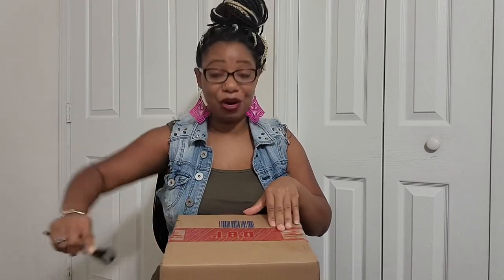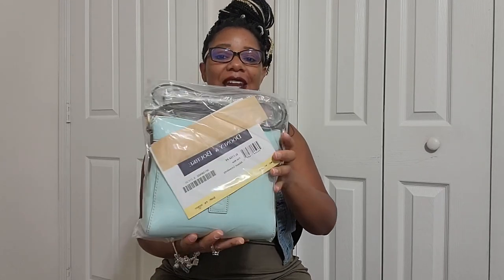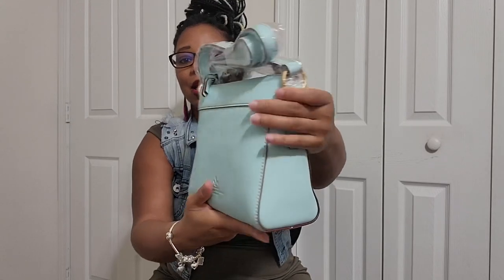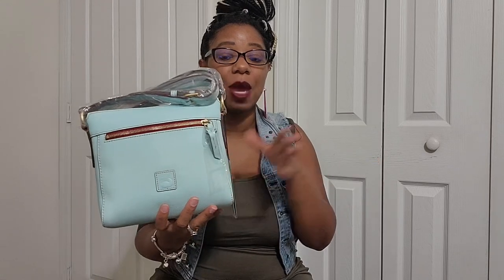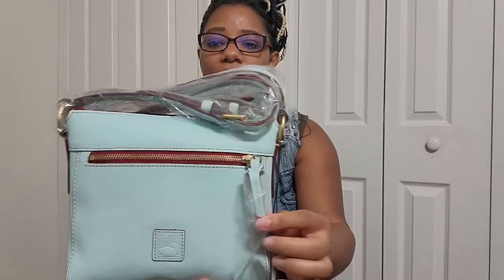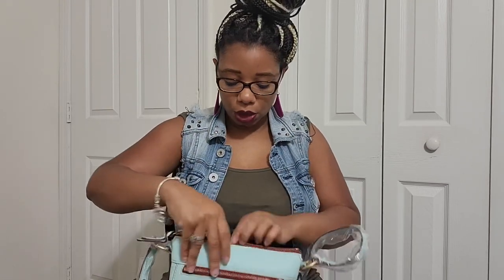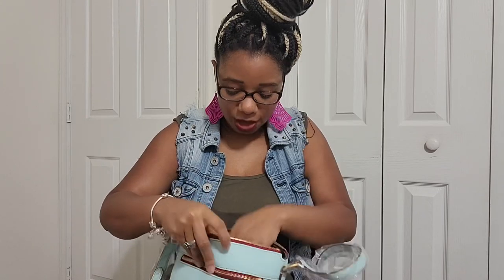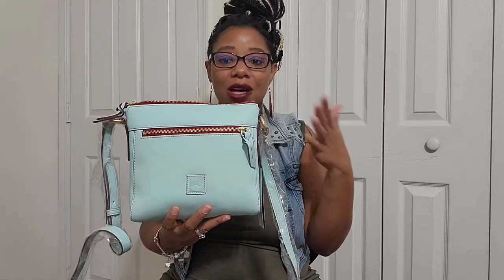DOONEY AND BOURKE UNBOXING|THE COLOR THAT GREW ON ME|Moknowsbeauty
Have you ever saw a color and thought that it looked hideous on a bag but it later grew on you?? Well that happened to me! Keep on watching to see what I picked up!

Channels Mentioned:
Noel Frahler
TakeGoodCare - TGC-